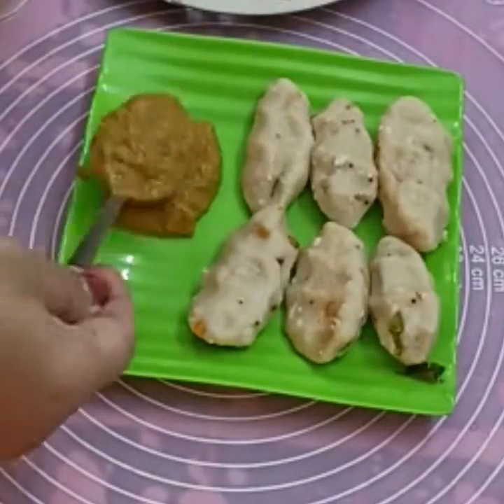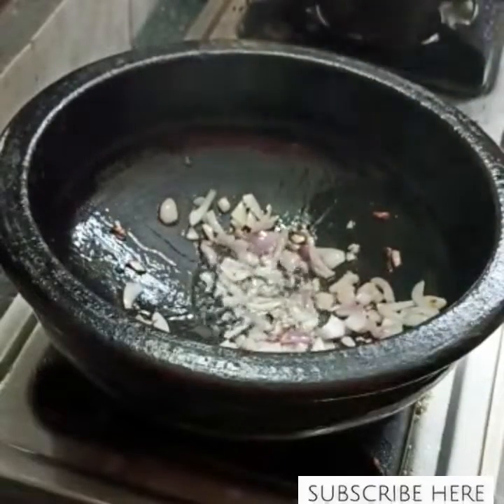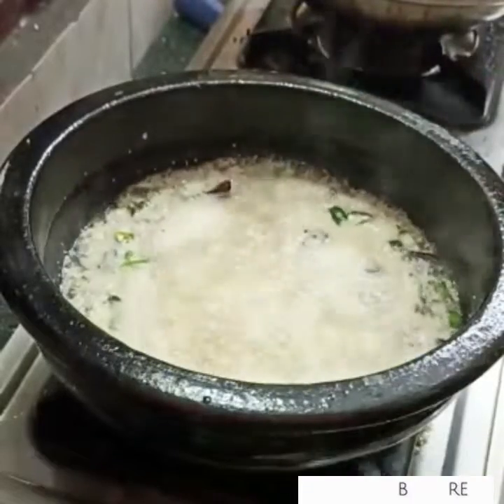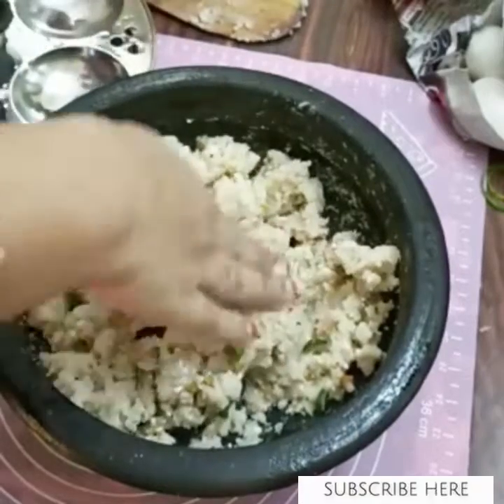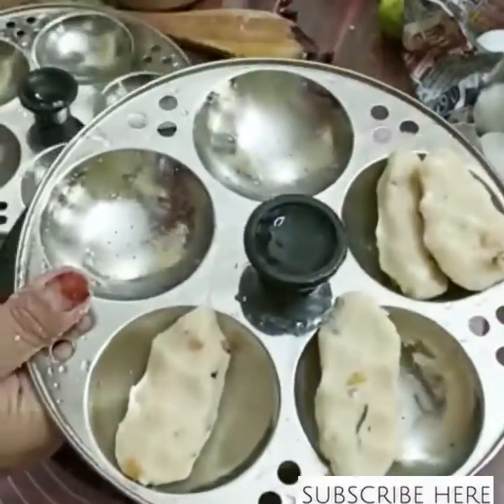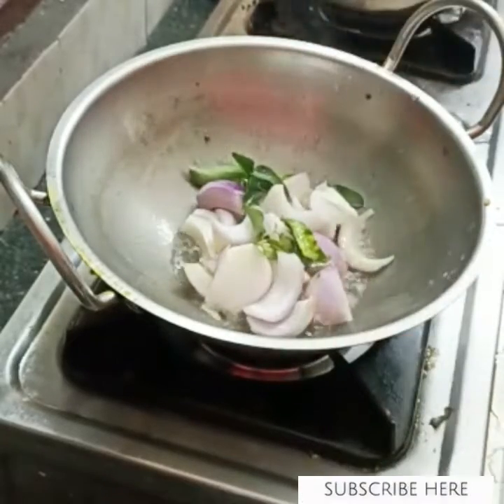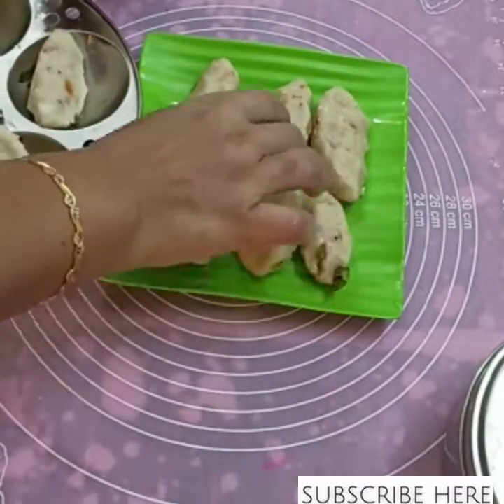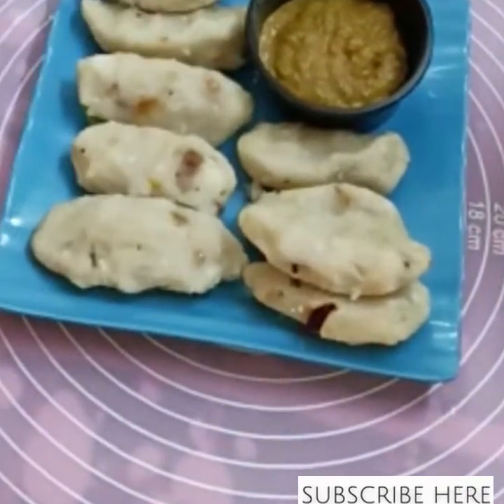கார பிடி கொழுக்கட்டை பூப்போல மிருதுவாக இப்படி செய்யலாமே!!/Kara Pidi Kolukattai in Tamil/Morning Vlog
FaTRenDZ#